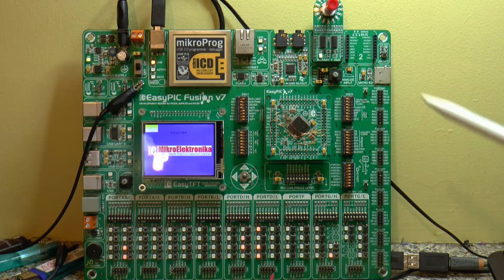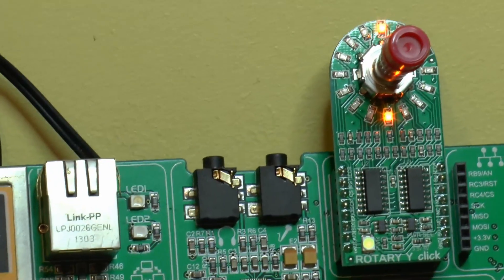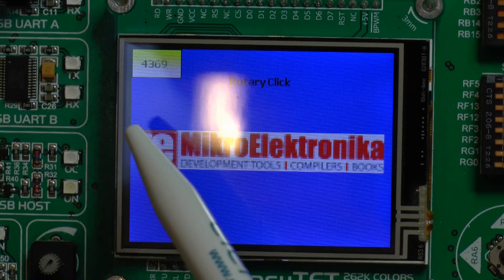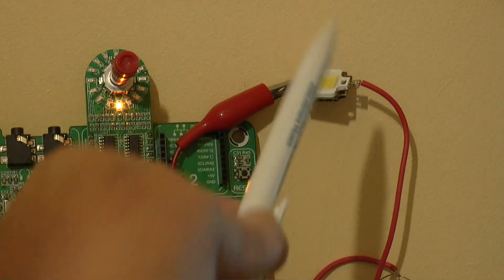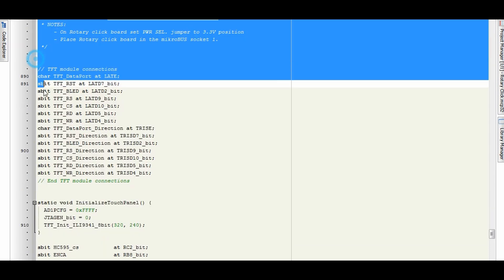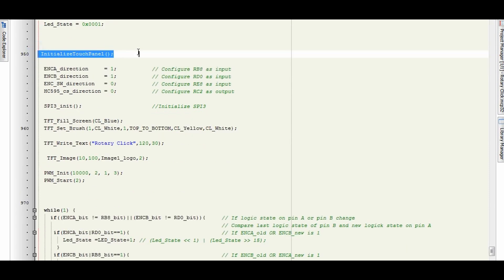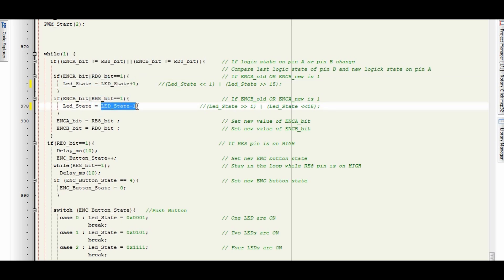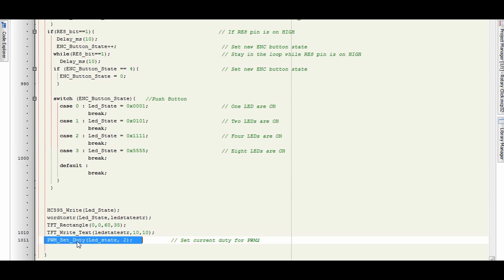Mikroelektronika's Rotary Click / Rotary Encoder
Hi, A look at Mikroelektronika's Rotary Click Board